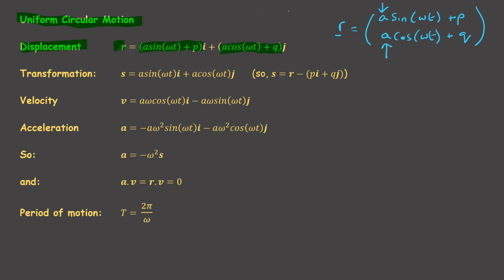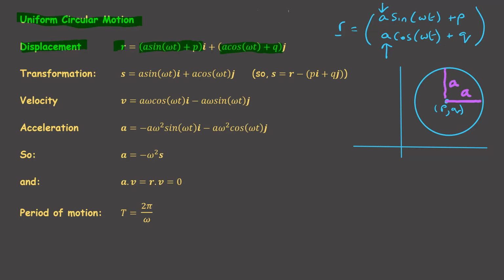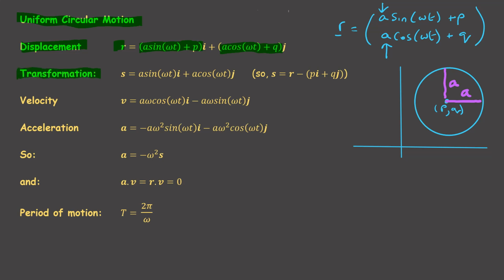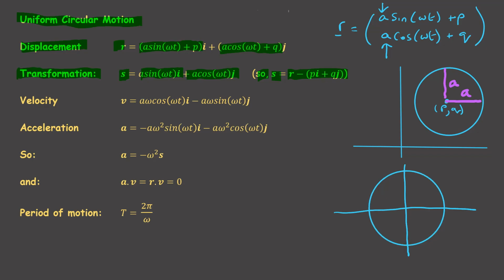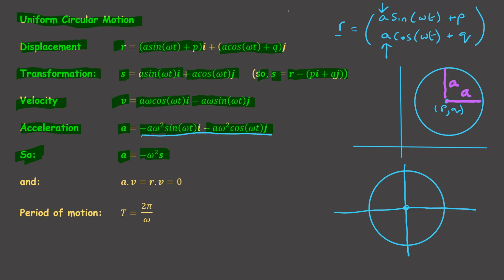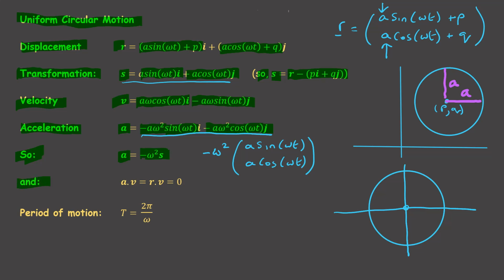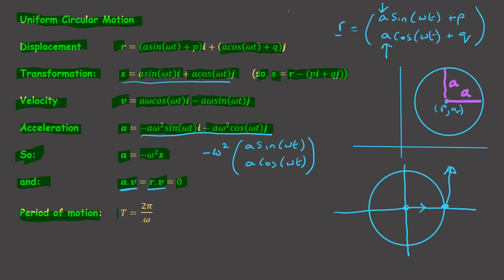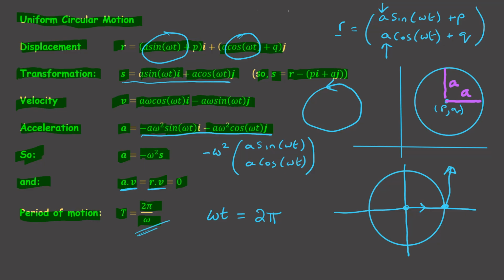Ch 7 Vector Calculus Uniform Circular Motion